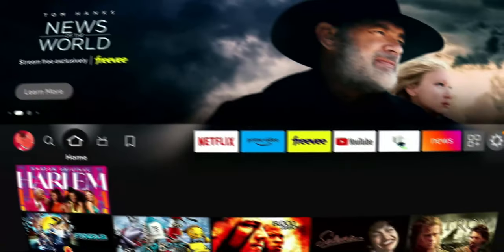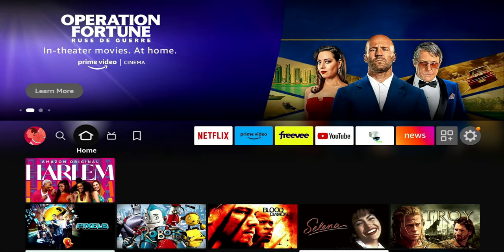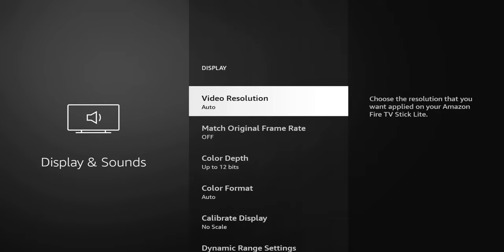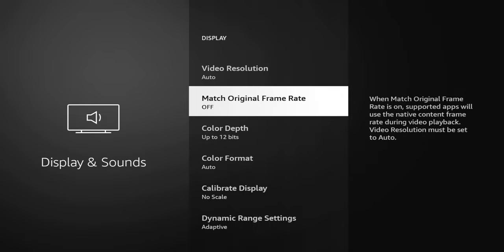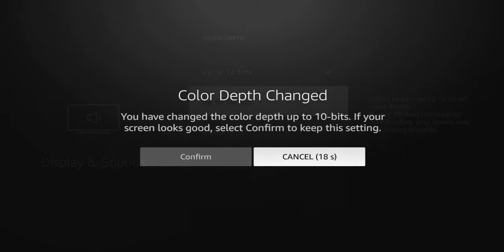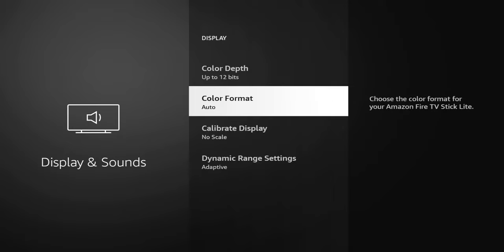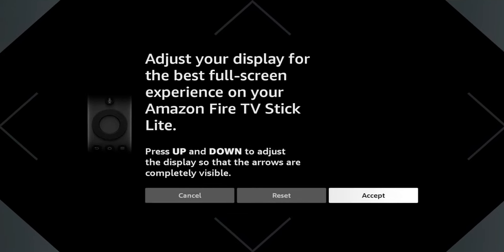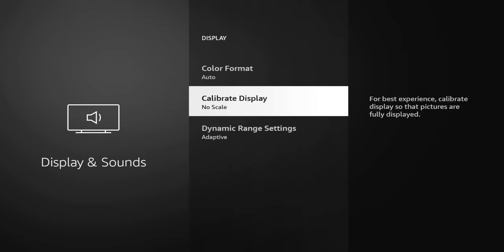Firestick - How to Setup Display - Resize Display, Set Color Depth, Adjust Resolution - 2023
How To Adjust Amazon Firestick Screen Size